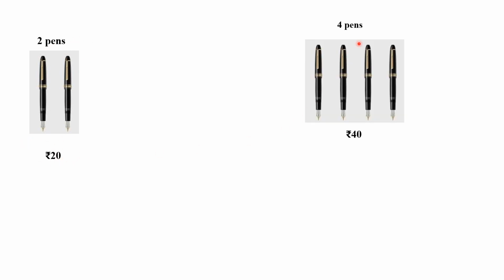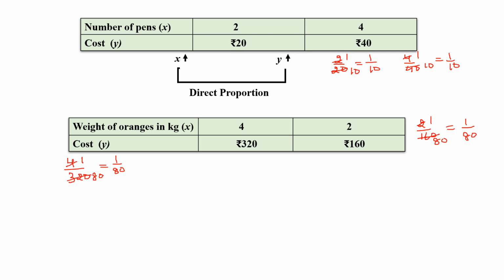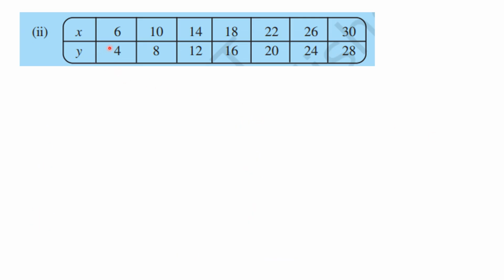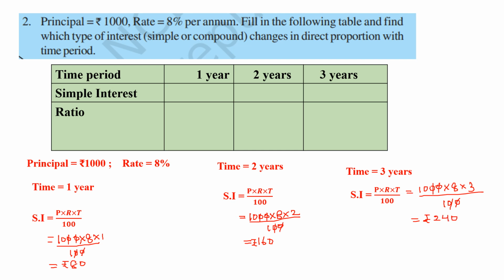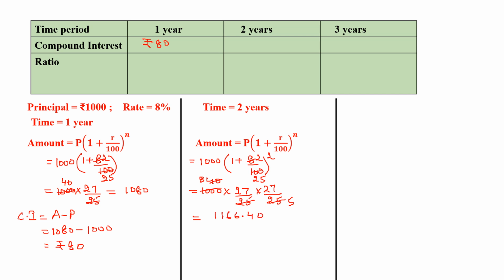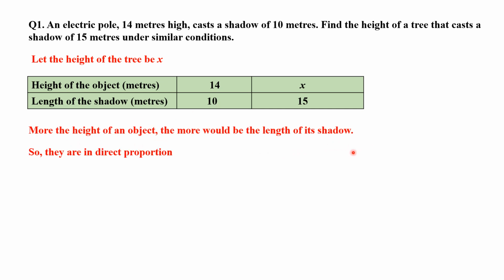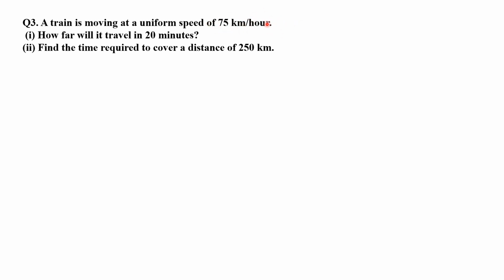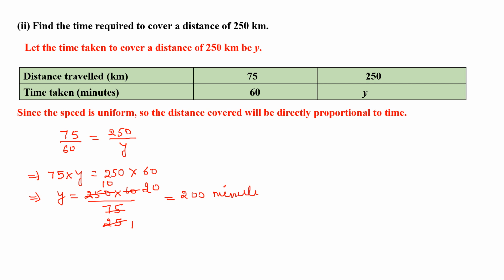CLASS 8 DIRECT AND INVERSE PROPORTIONS PART 1| TRY THESE PAGE 132 | EXAMPLE SUMS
In this video I have given introduction of chapter Direct and Inverse Proportions of Grade 8.
Try these questions of page 132 are solved. Example sums are solved with complete explanation.